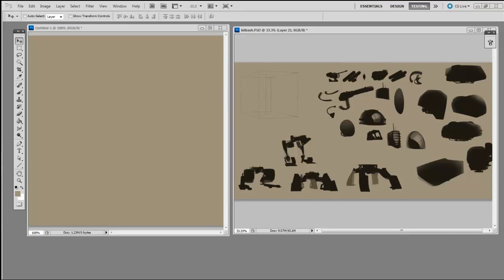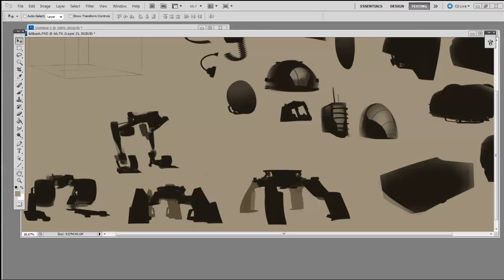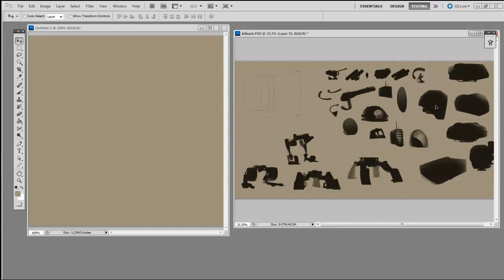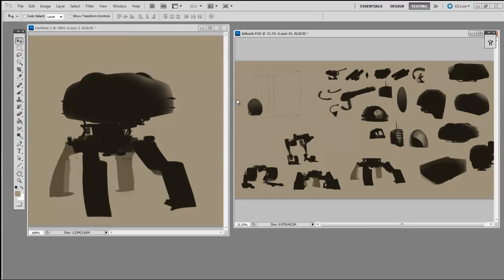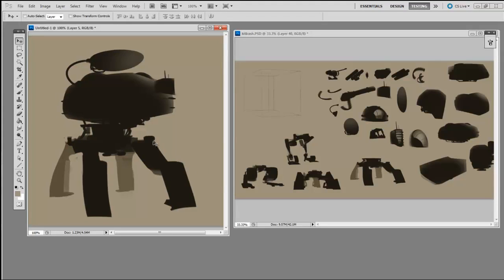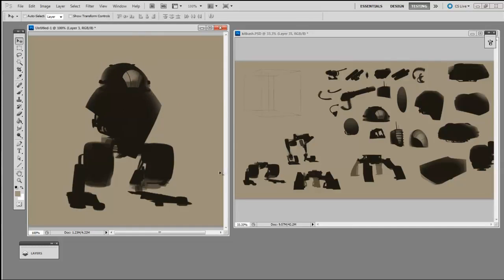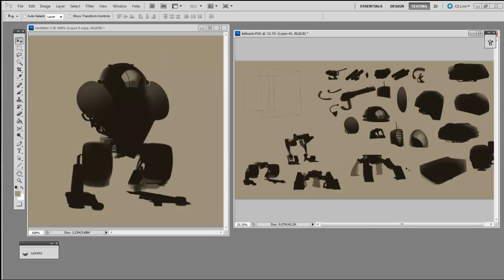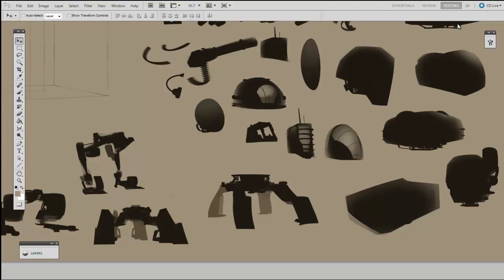Modular Thumbnail Sketches (CtrlPaint.com)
The goal of thumbnail sketching is to generate a large variety of design possibilities in a short amount of time. With this goal inmind, it's not 'cheating' to take a non-traditional approach. This video shows how to "built" your thumbnail sketches instead of simply drawing them. Using robots as subject matter, we'll first build a set of modular components, and then mix and match them to create a large variety of robot designs.